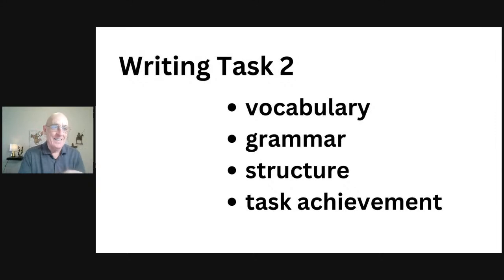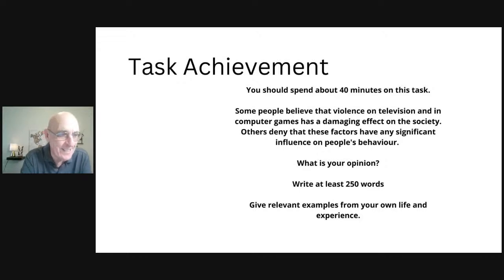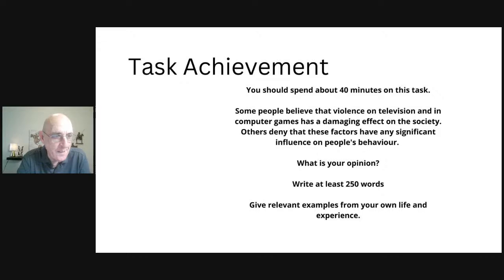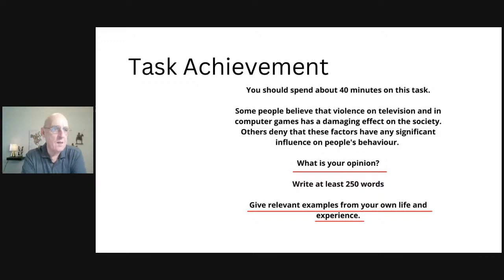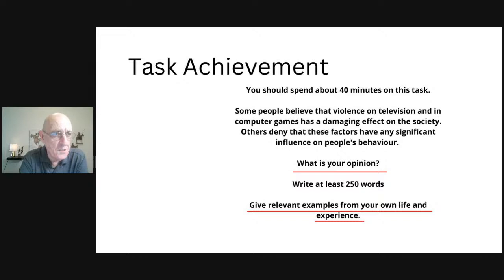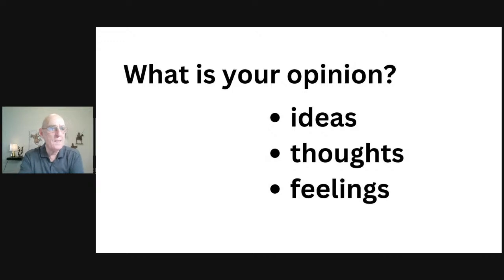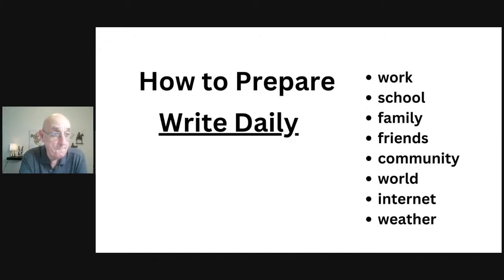How to Write Effectively for the IELTS Exam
Learn how to improve your essay-writing skills for the IELTS Exam.